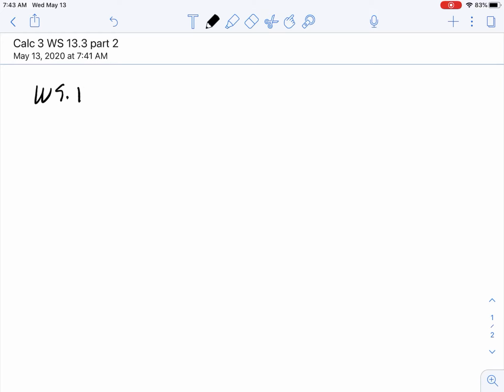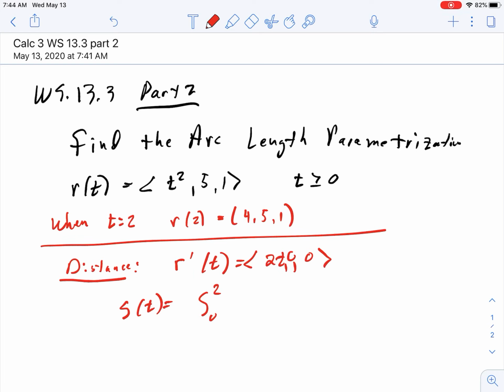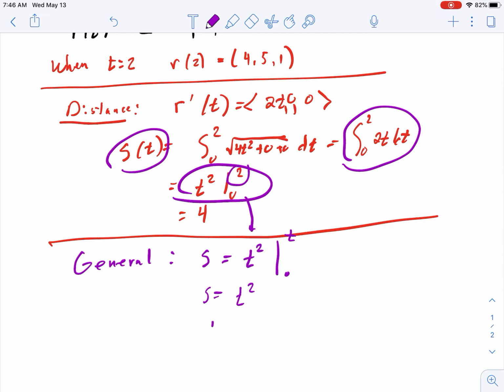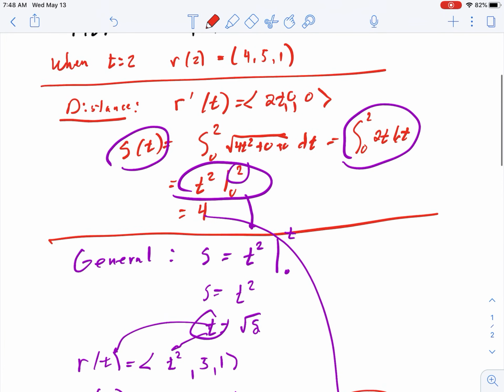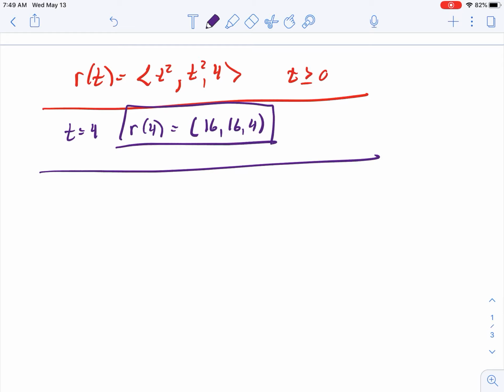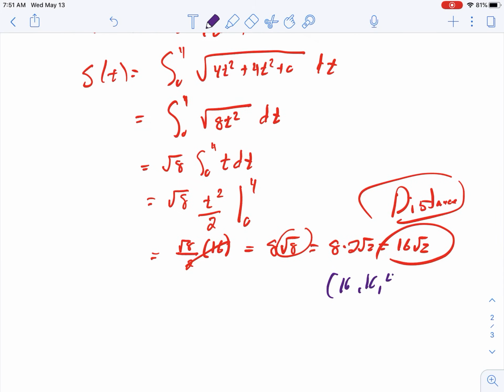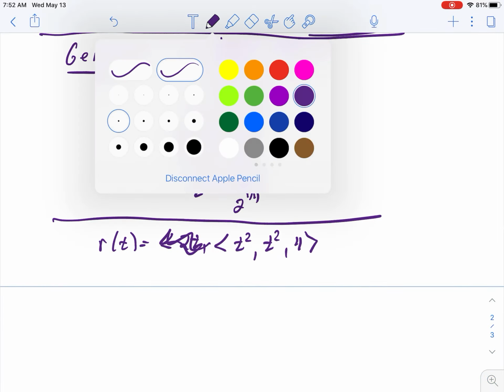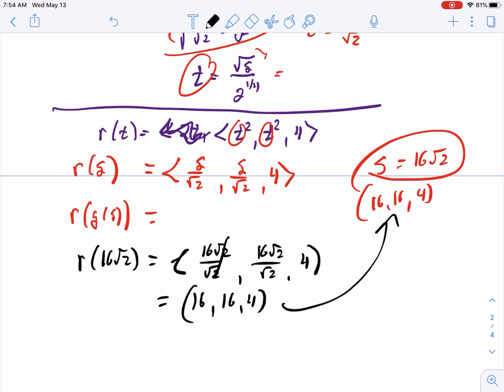Calc 3 WS 13.3 part 2